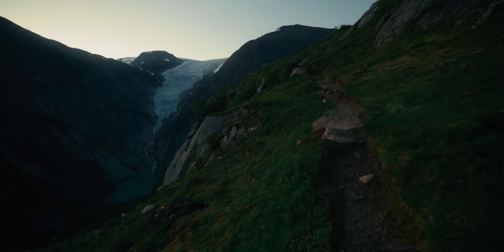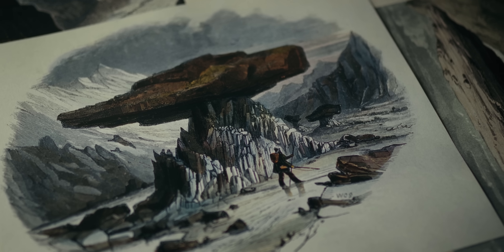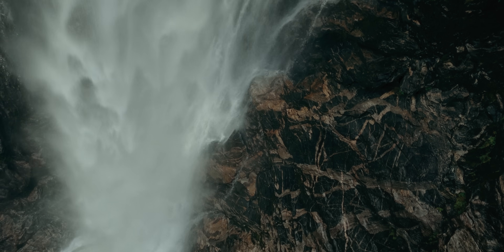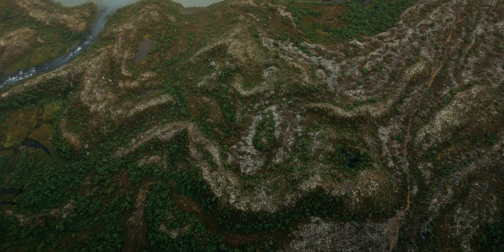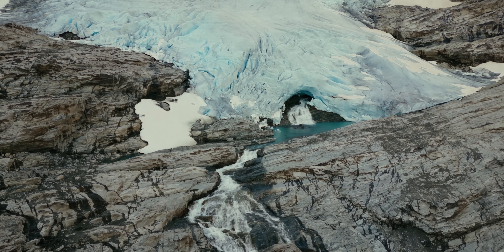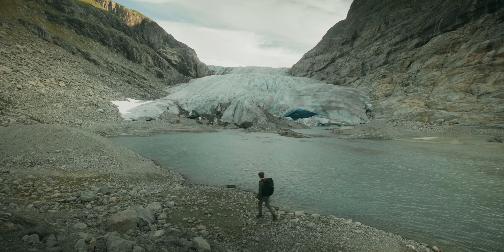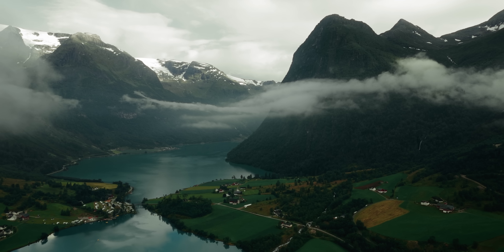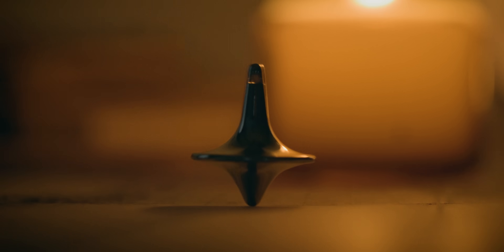How We Discovered the Ice Age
Searching for evidence of the ice age in Norway, and exploring the history of its discovery.

Cuvier - Discourse on the Revolutions of the Surface of the Globe
Racine, Valerie, "Georges Cuvier (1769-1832)". Embryo Project Encyclopedia ( 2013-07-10 ). ISSN: 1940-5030
Worsley, P.. (2006). Jens Esmark, Vassryggen and early glacial theory in Britain. Mercian Geologist. 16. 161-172
Hestmark, G. 2018 (January): Jens Esmark's mountain glacier traverse 1823 − the key to his discovery of Ice Ages. Boreas, Vol. 47, pp. 1–10.

Illustrations:
Wellcome Collection:
Thomas Fearnley - The Grindelwaldgletscher, 1837
Francisco de Goya - The Snowstorm (Winter), 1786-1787
Hendrick Avercamp - Skating Near a Town, 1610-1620

0:00 - Intro
2:22 - Early Theories
4:38 - Switzerland
6:38 - Scotland
9:04 - Norway
13:05 - Completing the Puzzle
15:03 - Outro